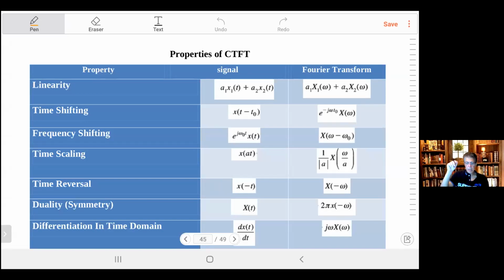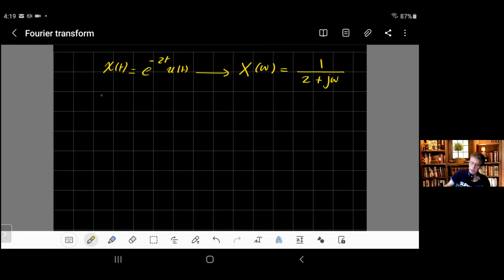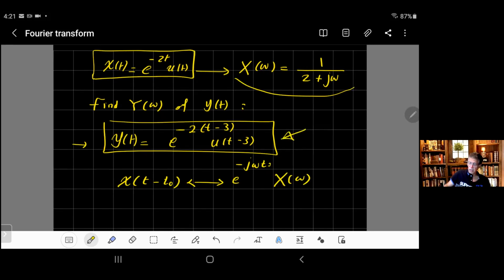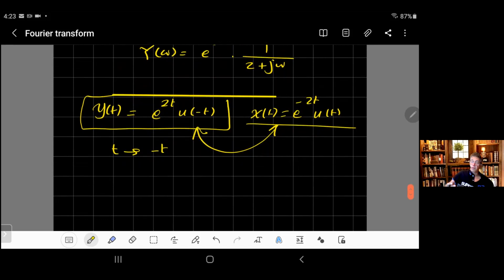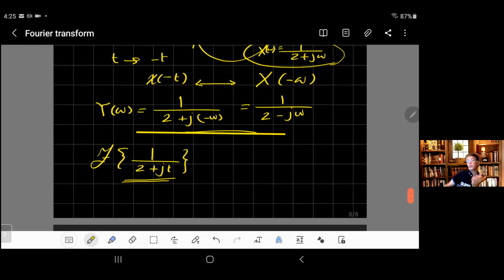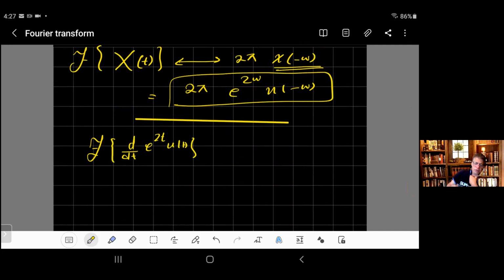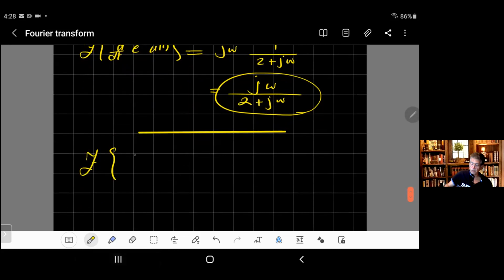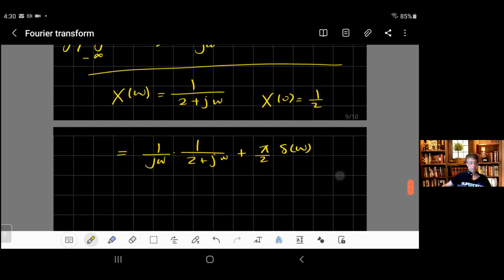Fourier Transform 4- Properties of Fourier Transform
Many examples are used to explain several properties of Fourier Transforms